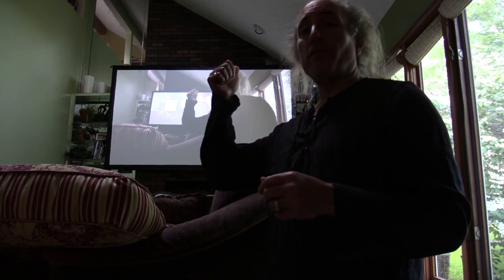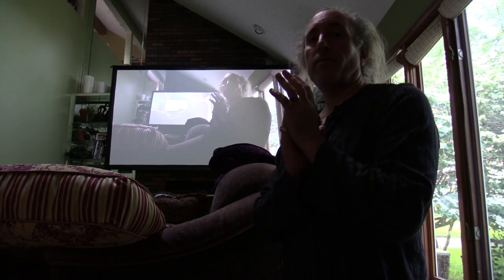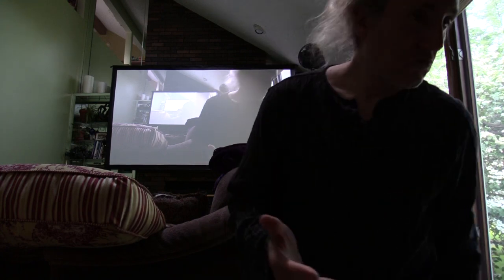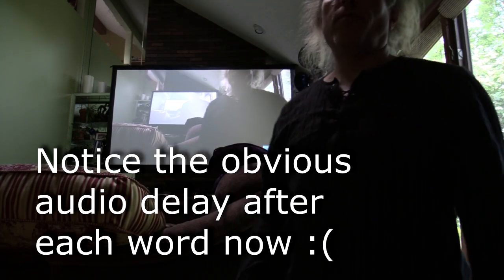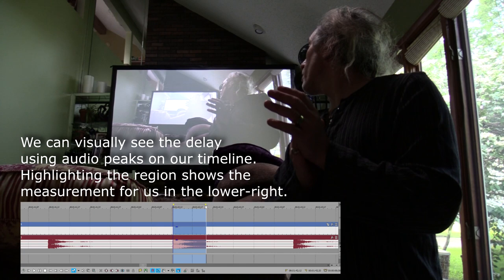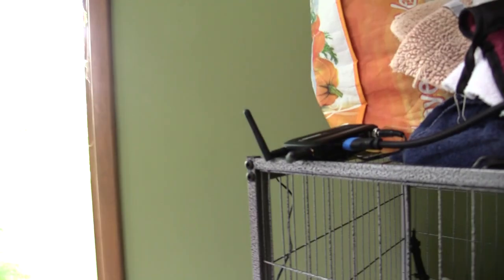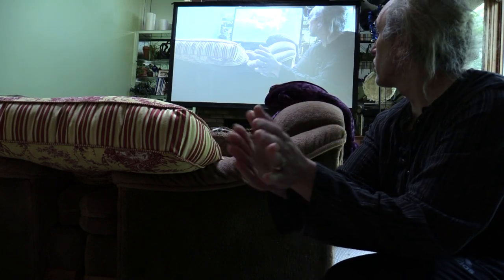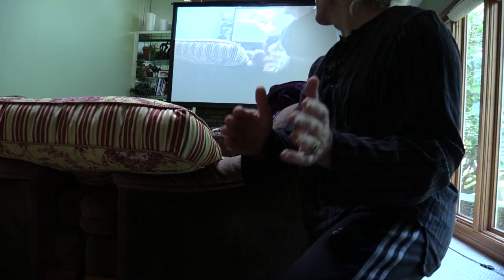Hollyland MARS 300 Latency Test (SURPRISE!)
Just unboxed my Hollyland MARS 300 to test latency/delay while still in the warranty/return period.

Conclusion: good range.  good picture.  latency/delay does not live up to spec!

PS yeah yeah.. no comments on the funny hair!